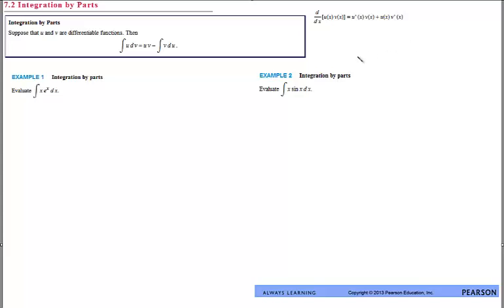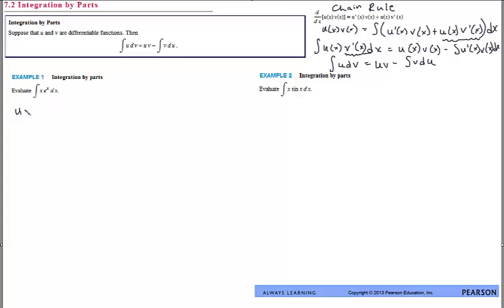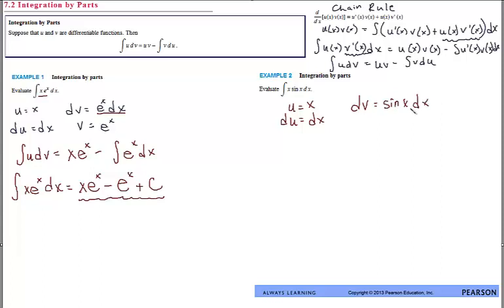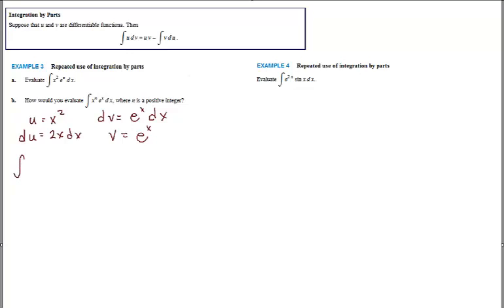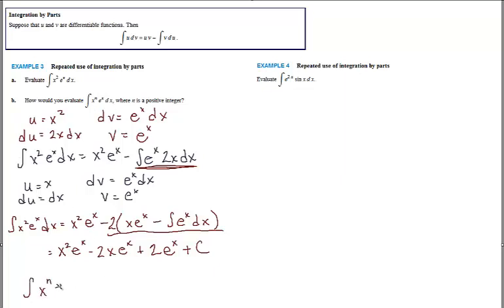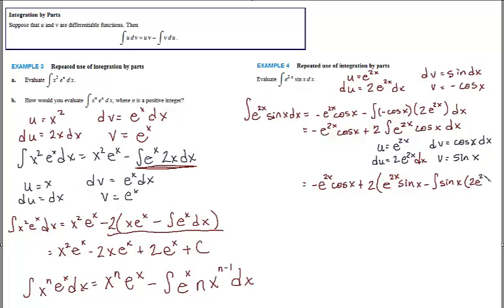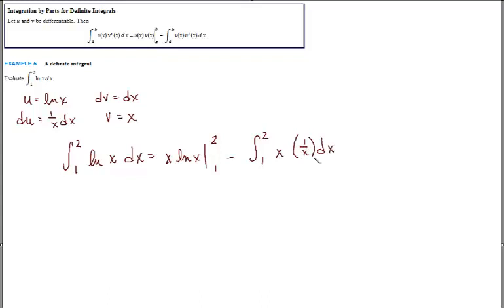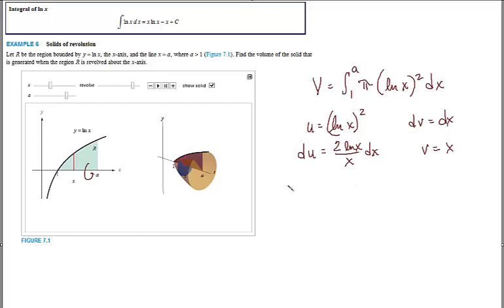MATH A252 8.2: Integration by Parts